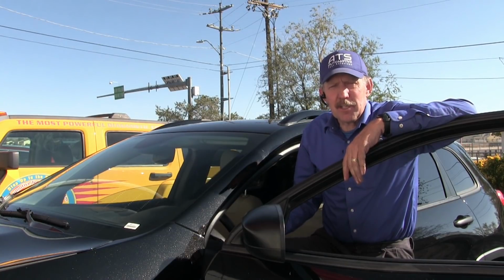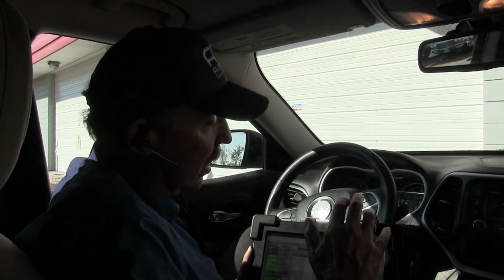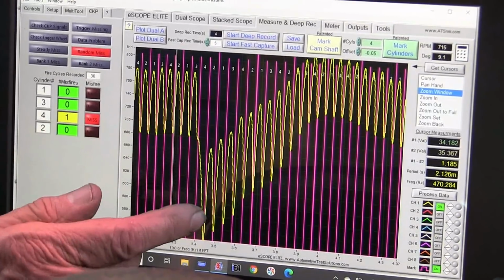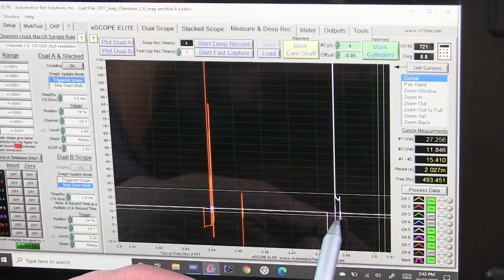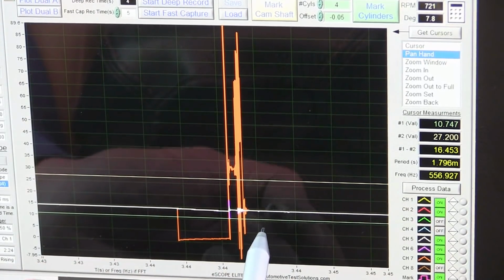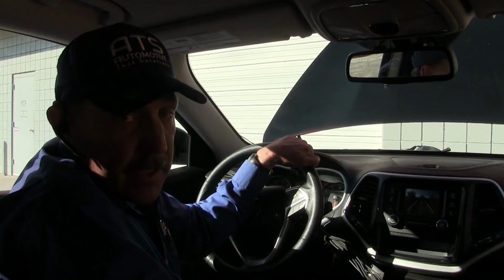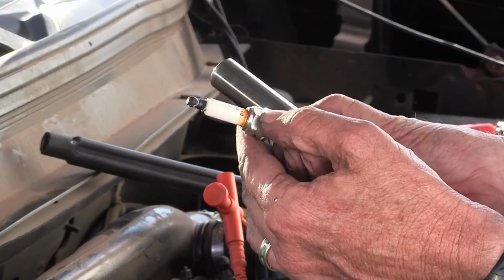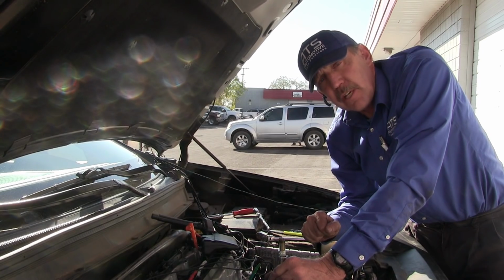2017 Jeep Cherokee Misfire at Idle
Diagnosing a 2017 Jeep Cherokee with a misfire at idle using Automotive Test Solutions eSCAN Elite, eSCOPE Elite and 505CRF Fuel Treatment.